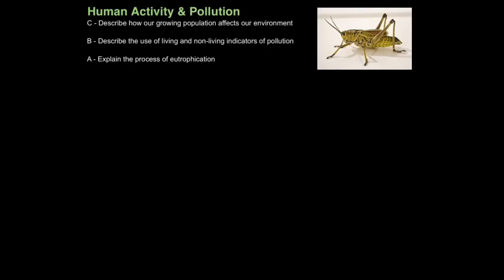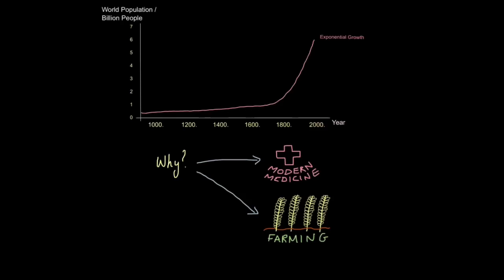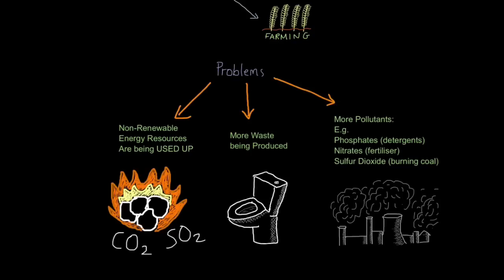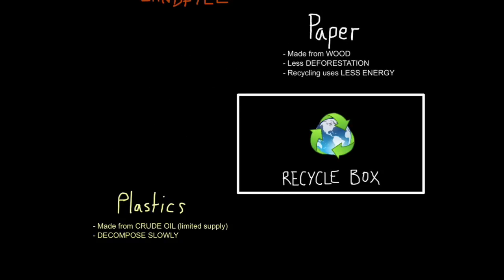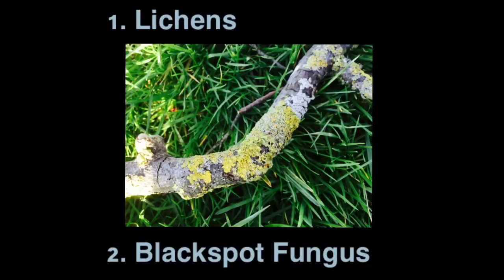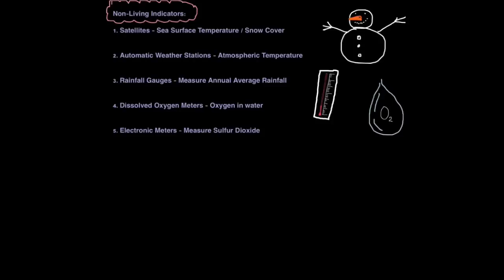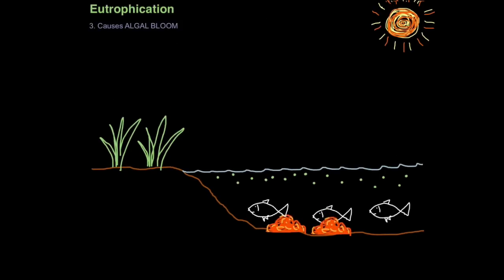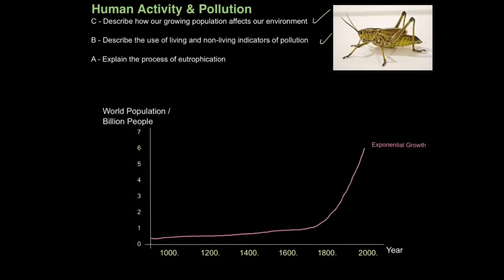B1 Human Activity & Pollution (AQA\EDEXCEL)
1:26 Population Growth (EDEXCEL Only)
 2:30 Causes of Growth (EDEXCEL Only)
 3:06 Environmental Impact of a Growing Population (EDEXCEL ONLY)
 6:44 Recycling
 9:11 Indicator Species
 11:56 Non-living indicators (AQA Only)
 12:48 Eutrophication (EDEXCEL Only)
 15:40 Investigating the Effects of Pollutants (EDEXCEL Only)